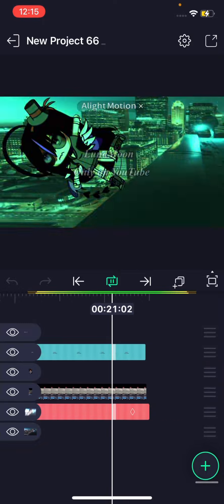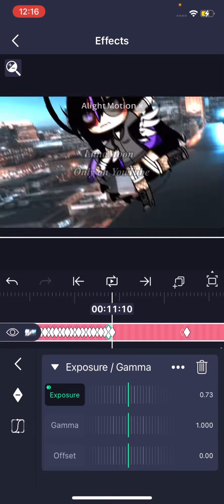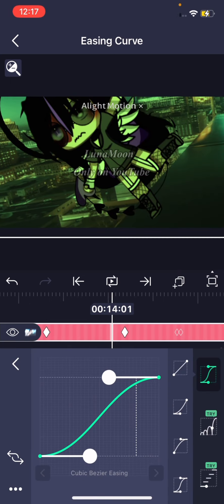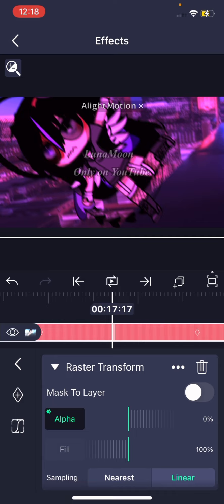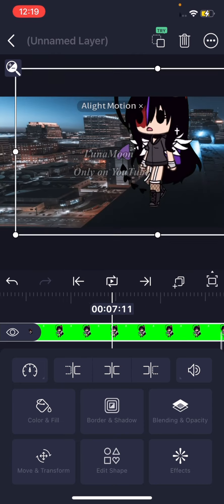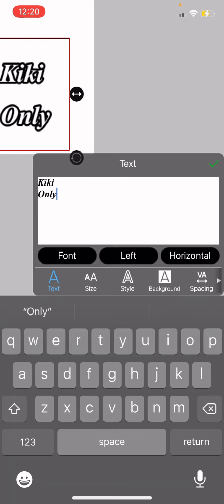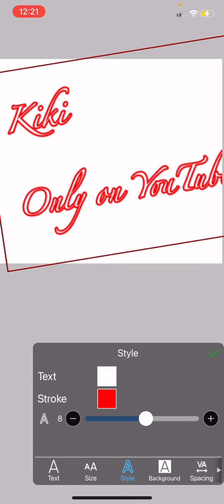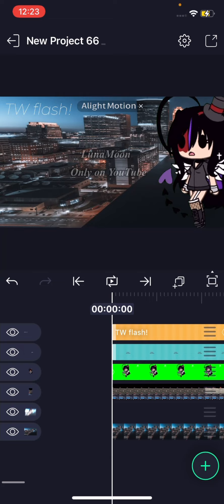My miss wanna die meme edit tutorial :)